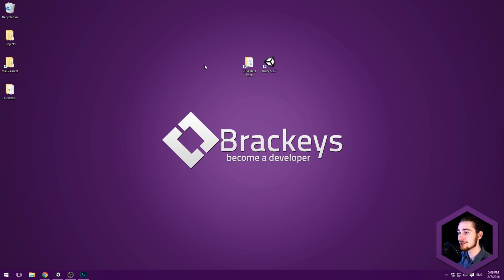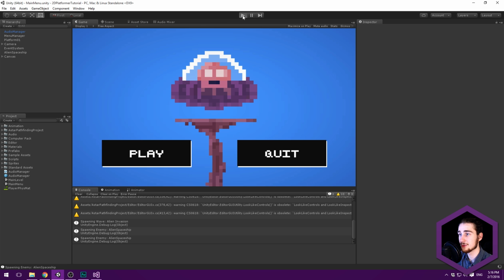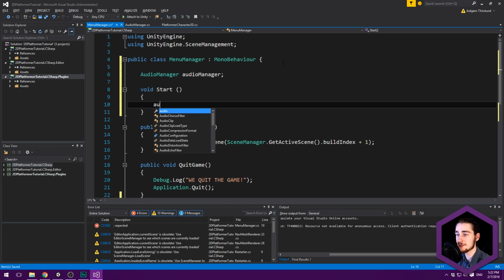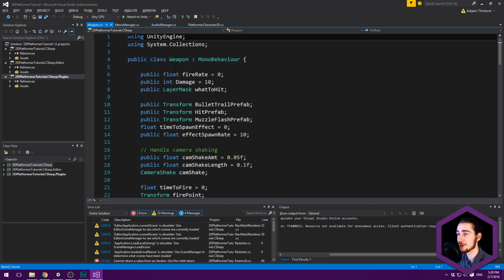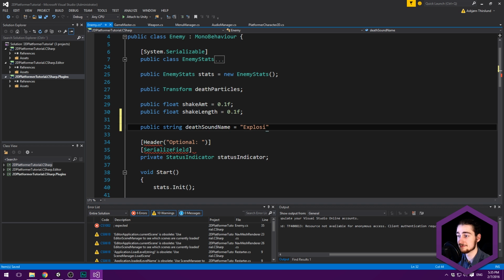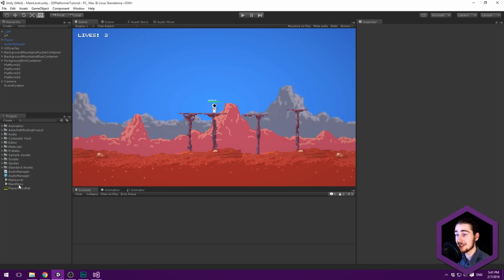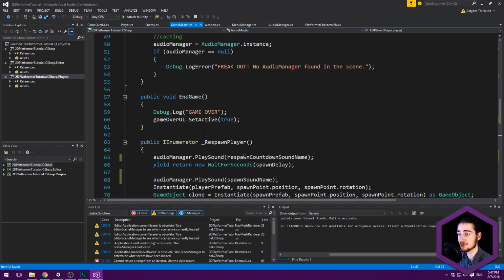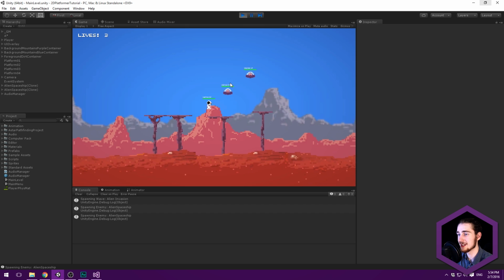26. How to make a 2D Platformer - SOUND - Unity Tutorial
In this video we add sound and music to our game.

Thanks to Eigil Pock-Steen Jørgensen for the awesome music tracks!